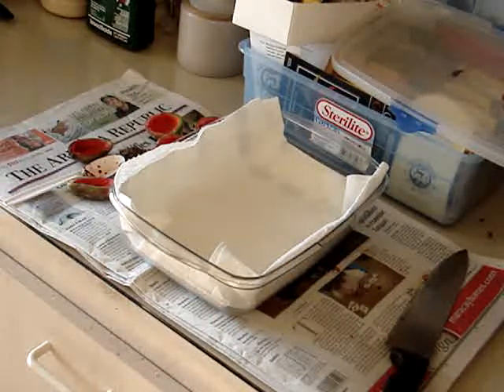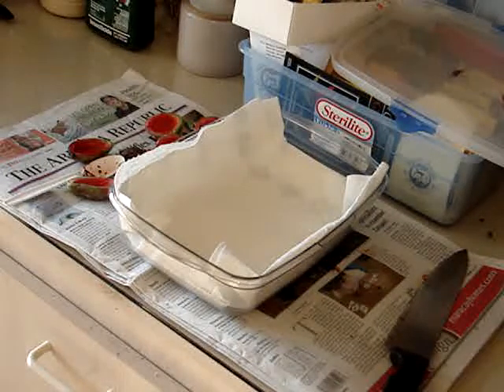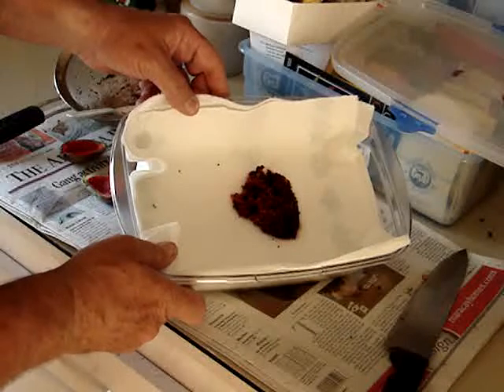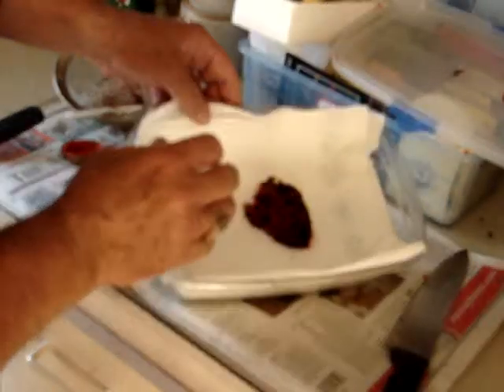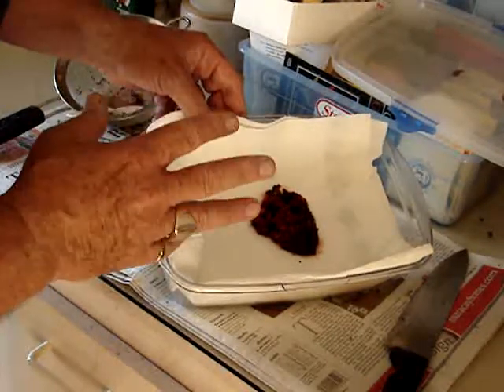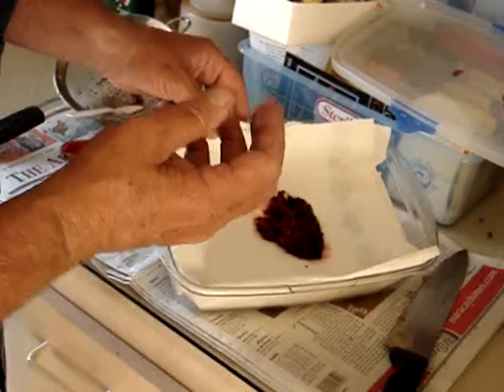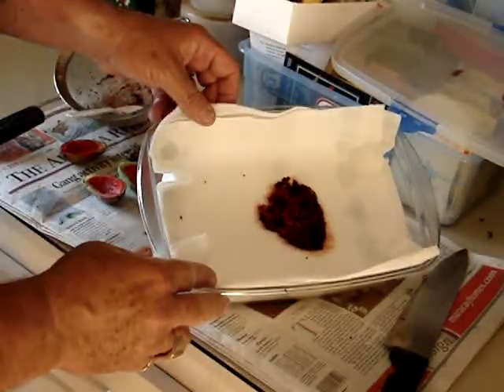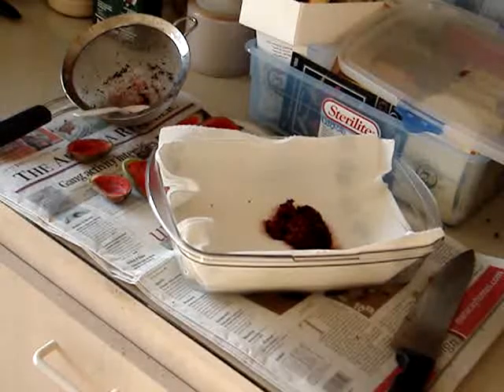Drying the Seeds of a Sahuaro Cactus.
Dr. Dick Busher shows us how to dry the seeds of a sahuaro cactus.